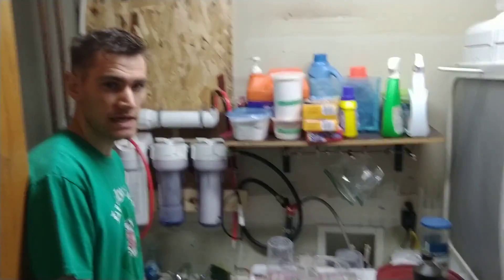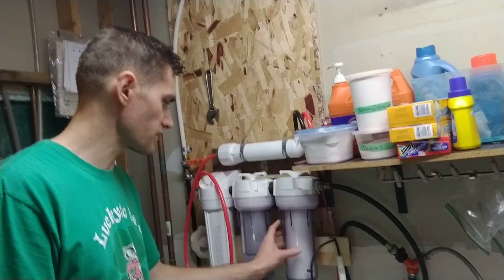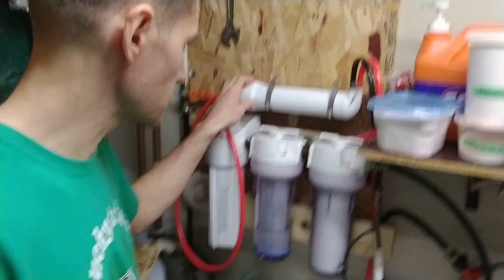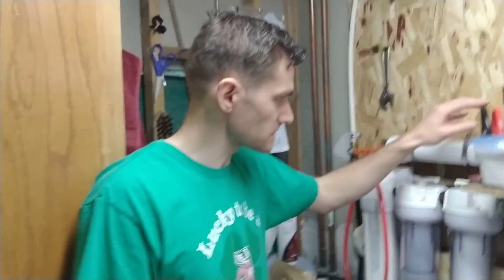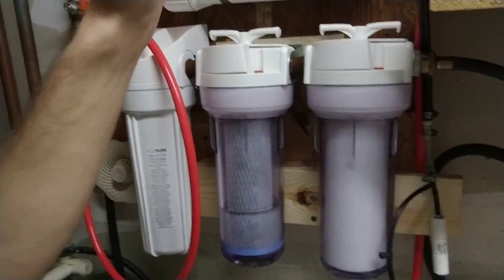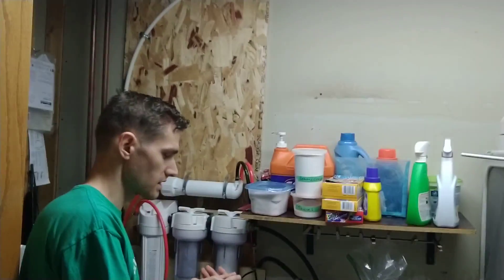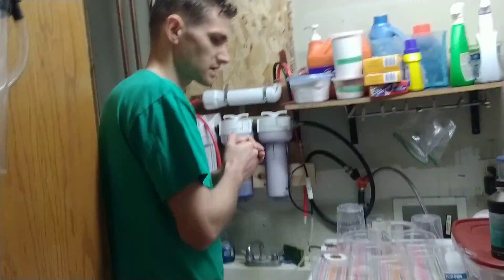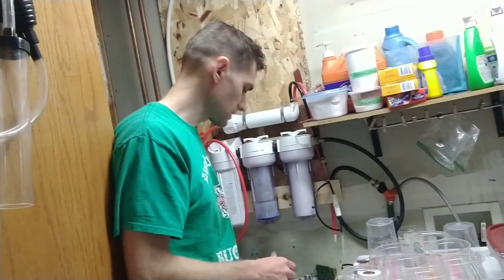DIY Budget Reverse Osmosis System for Aquariums and Orchids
This is a full reverse osmosis system that costs about $10 per filter/membrane housing. This allows you to pick and choose your filters which is generally much cheaper than buying a kit, especially if you stick to their filters. I also have a question for the audience: it's said that warm water leads to higher efficiency, how do I mix cold and hot water?